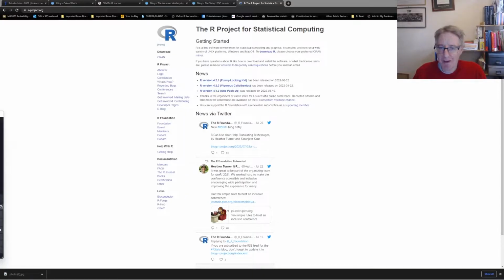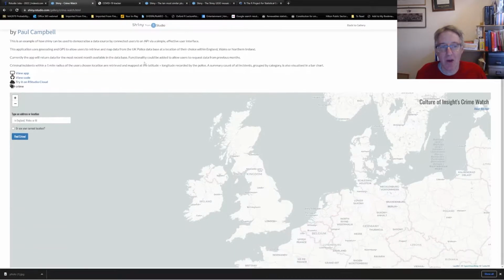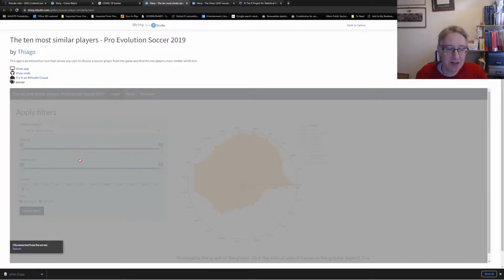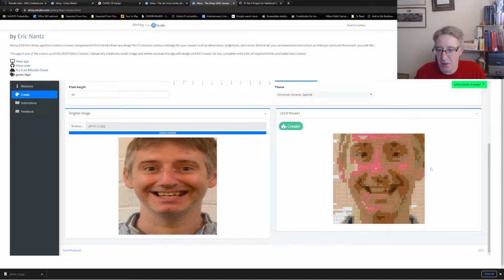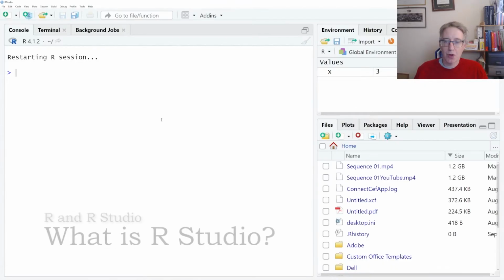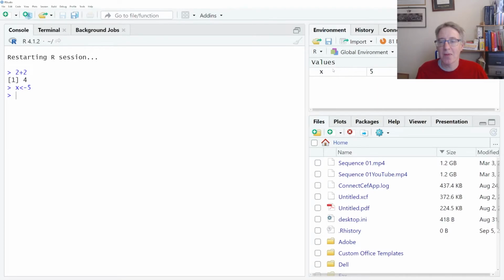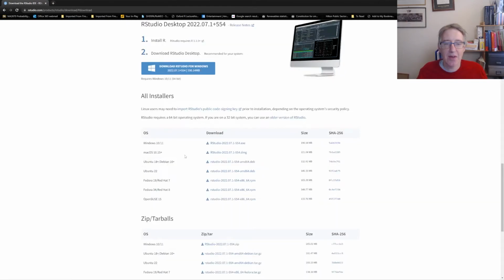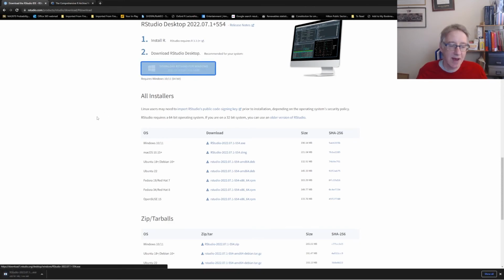Getting Started with R and R Studio: What's it all about and how do we install it?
Why should we use R? What is R Studio? What are the benefits of using R? How do we install it?